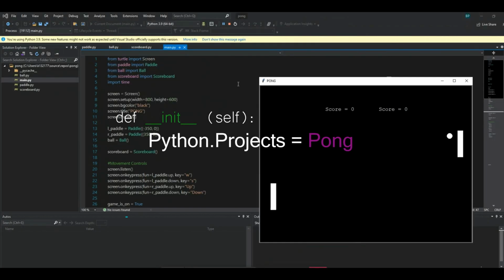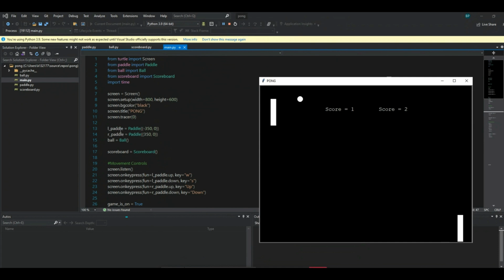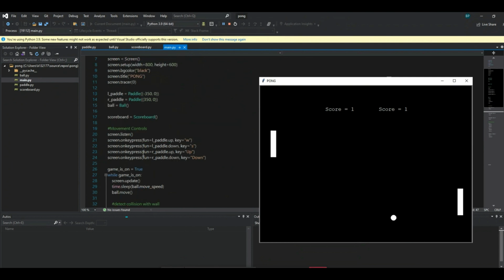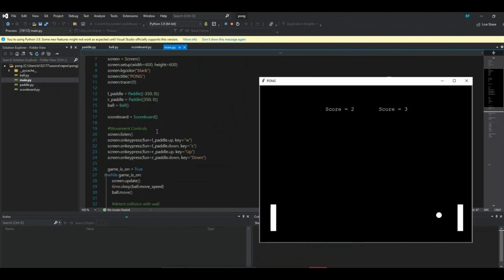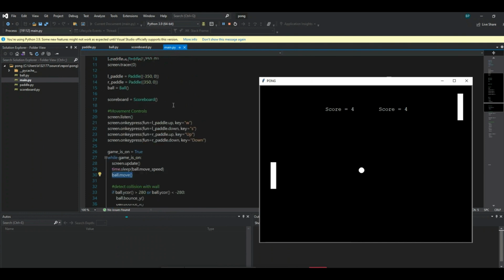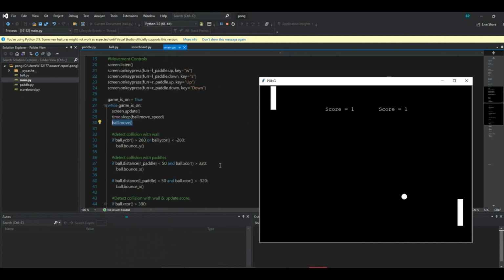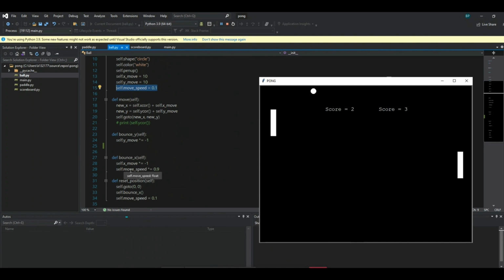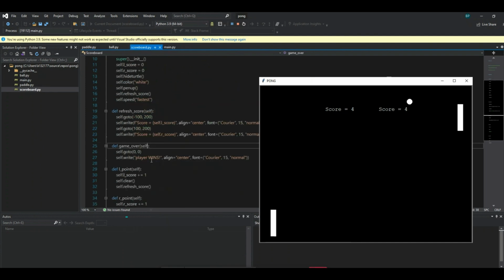Python - Pong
Hi sharing one of my python projects - a recreation of the classic pong game using python code